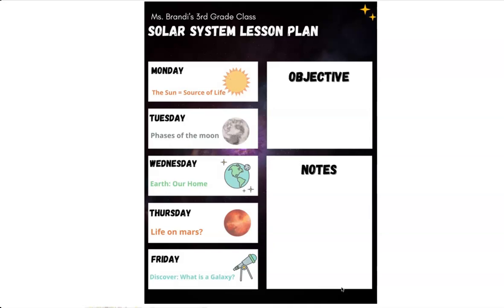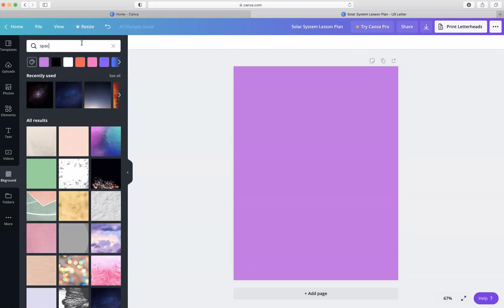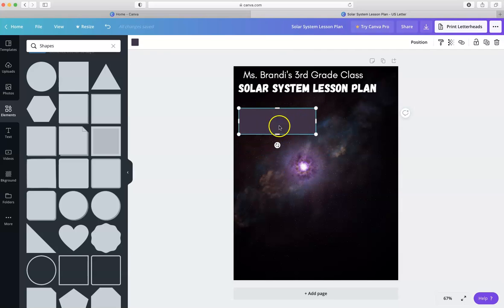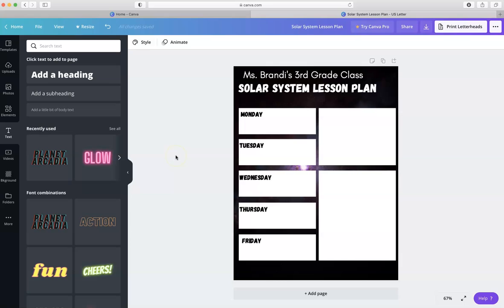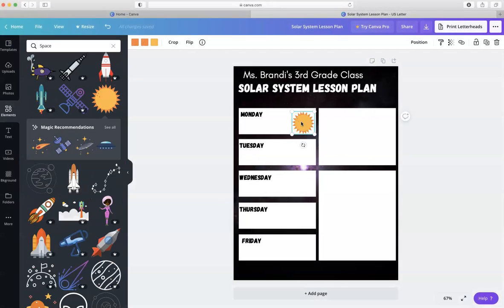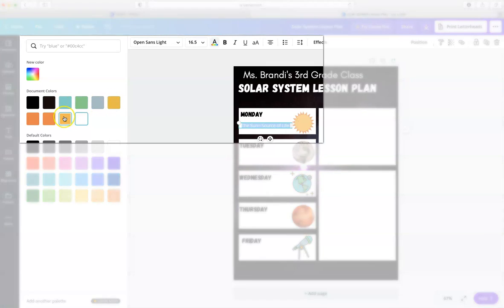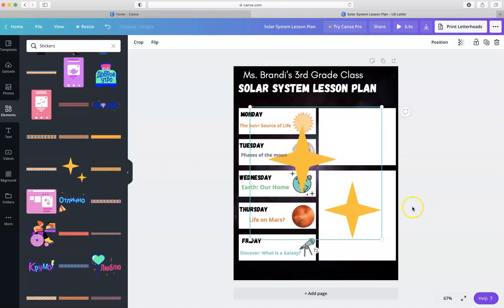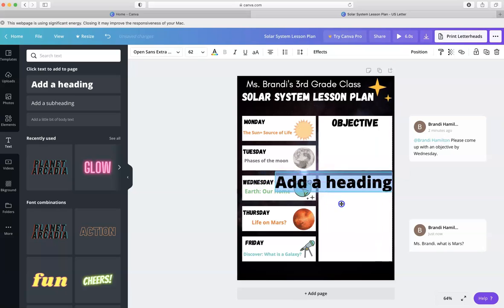Canva for your Classroom: Lesson Plans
This is a step by step tutorial on how to create a lesson plan using Canva.